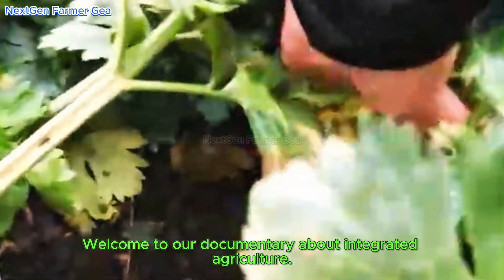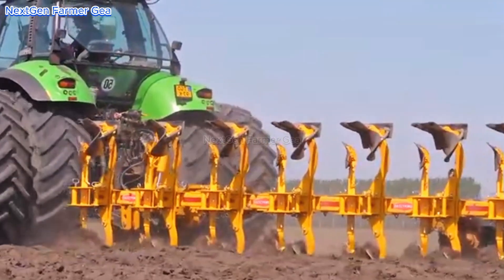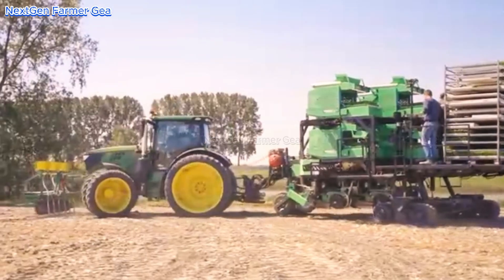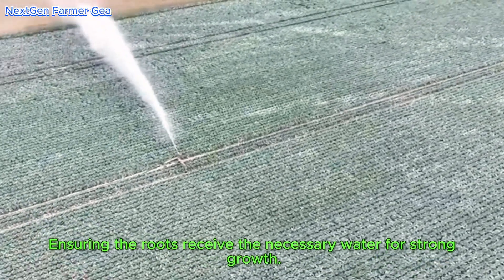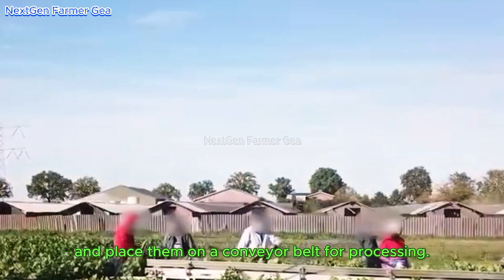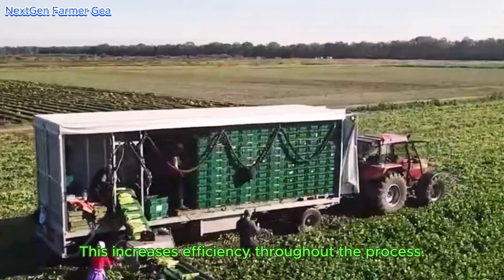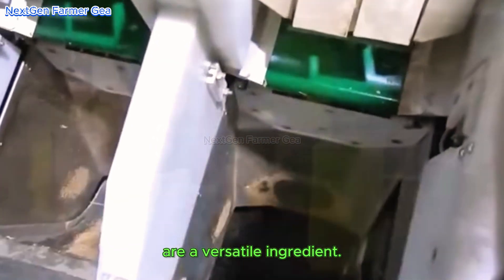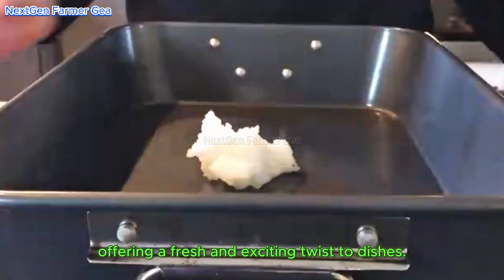Growing and Harvesting Celery The Modern Agricultural Process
NextGen Farmer Gea - The YouTube channel for the next generation of farmers! 🌱 Here, you'll discover valuable insights on organic farming, advanced agricultural technology, and sustainable farming techniques to optimize production while protecting the environment. 🚜 Explore creative solutions, effective animal husbandry, and crop cultivation methods to help you grow a successful and sustainable farming career.